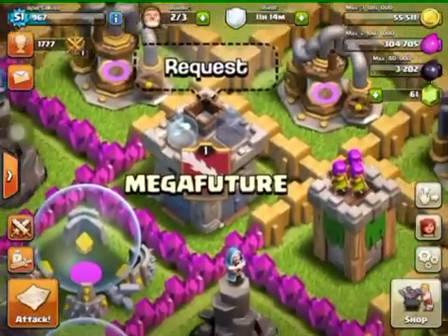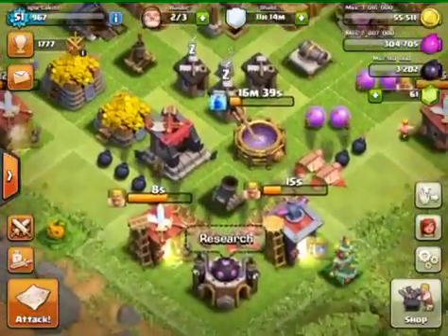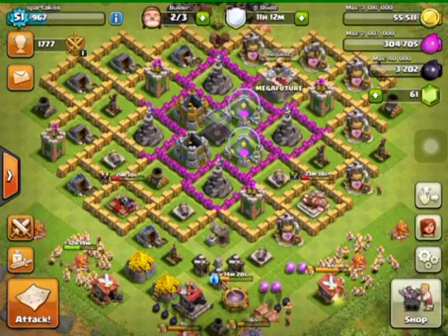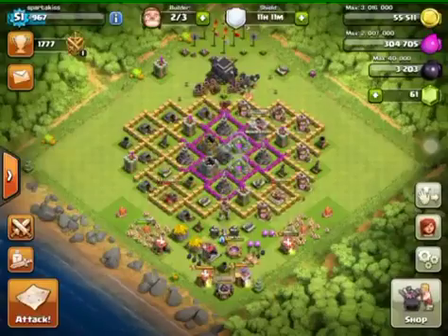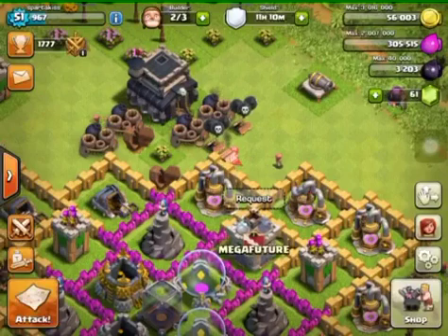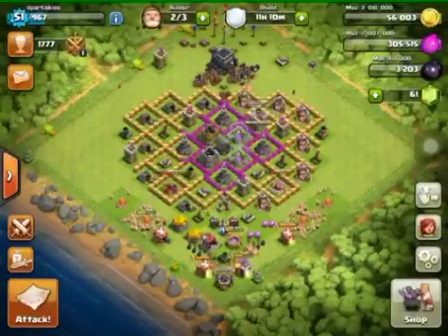Clash with Drew-the journey to recover your rushed bace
Welcome to my Chanel i think you guys will love my clash of clans lets plays every day
Join me in MEGAFUTURE